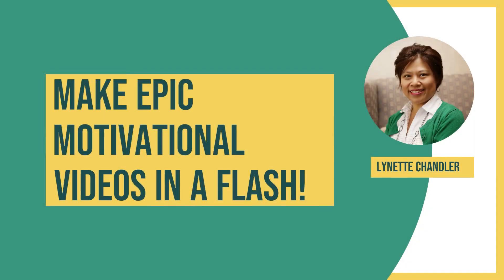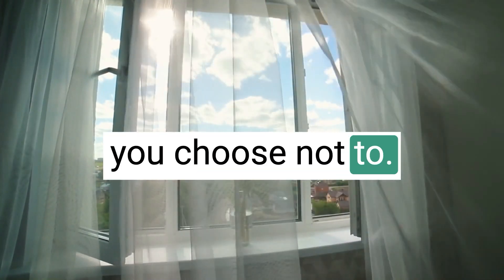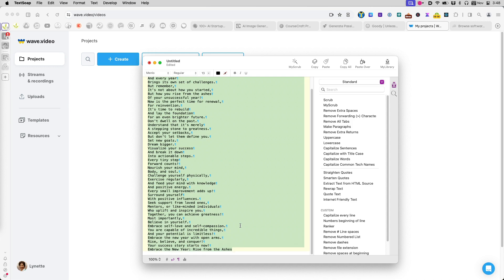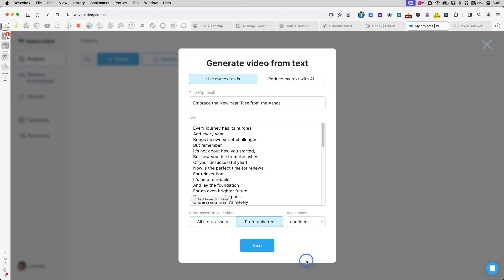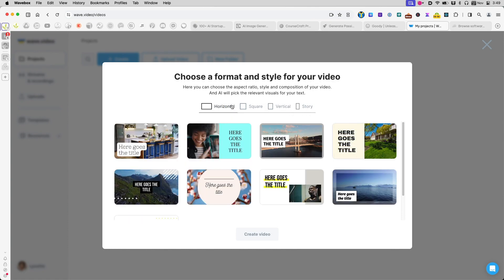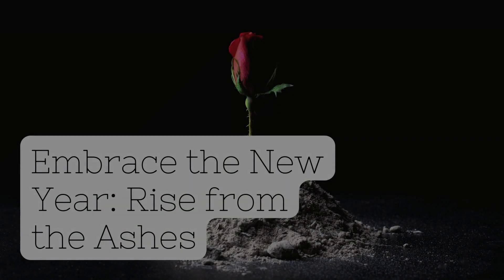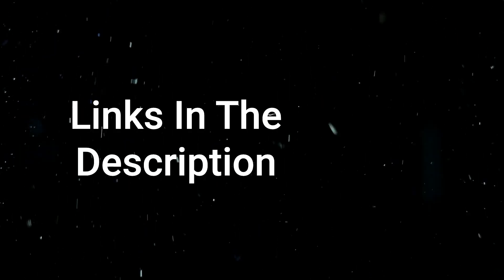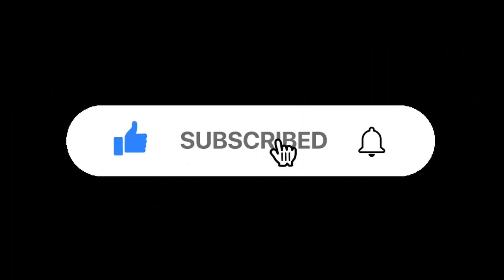Text to Videos AI Tools to Transform Your Text Into Engaging Videos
Text to Videos AI Tools. Discover the world of 'text to videos AI' technology, where your written content comes to life in vibrant, captivating videos. With 'text to video AI', you can effortlessly bring stories, articles, or any text-based information to visual fruition. The best thing - you save time and churn out content fast.

Text to videos apps you can use:
Wave.video
invideo.io
FlexClip.com